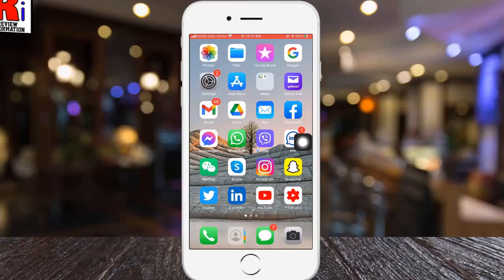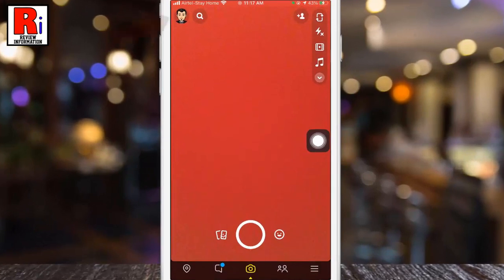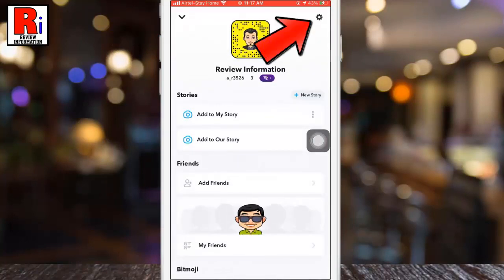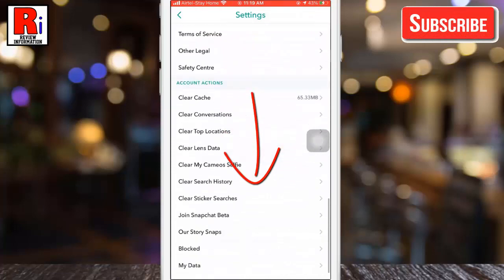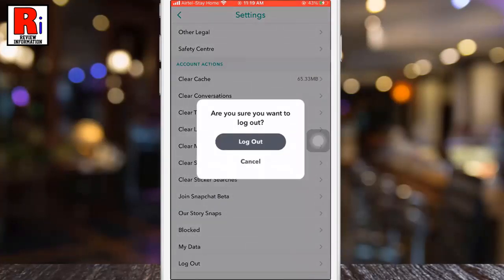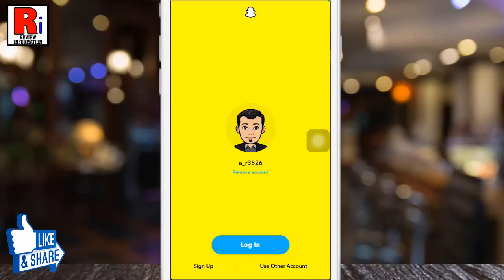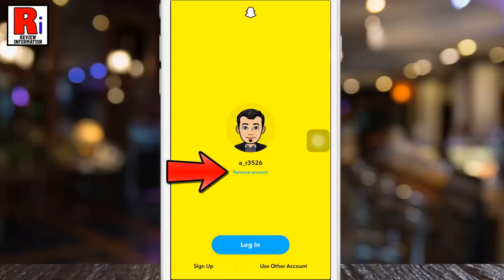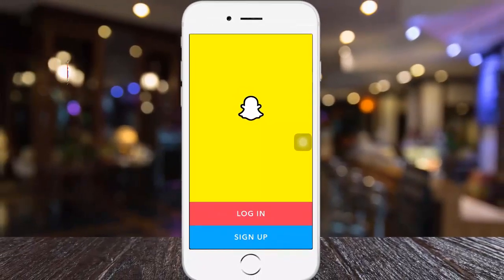How to Log Out from your Snapchat Account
In this video I will show you, How to Log Out from your Snapchat Account on your mobile.